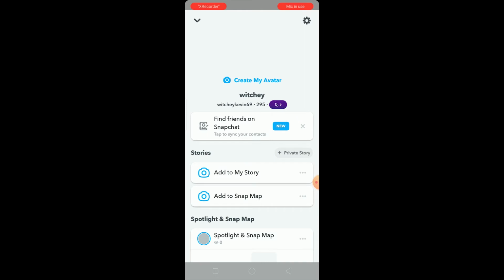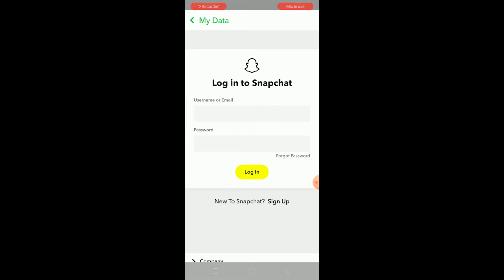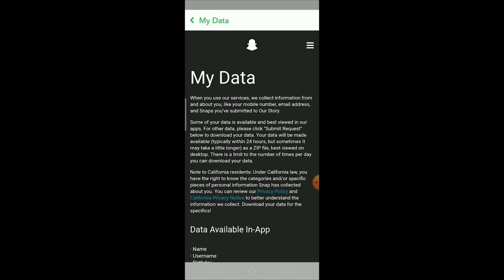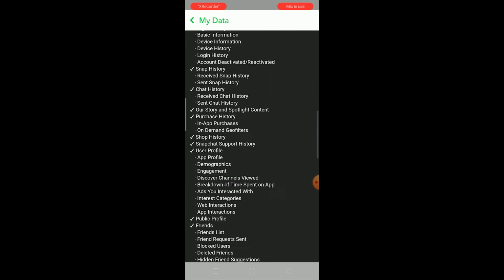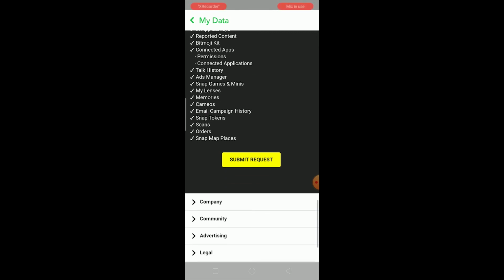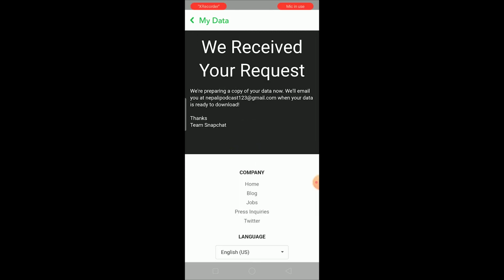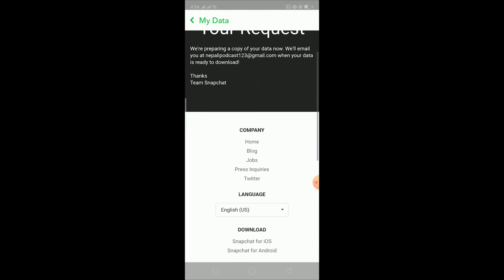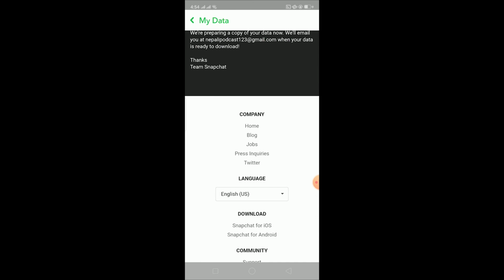How to Recover Deleted Snapchat Memories, Messages, Stories & Pictures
How to Recover Deleted Snapchat Memories | Recover Snapchat Messages 2021 | How to Recover Snapchat stories

In this tutorial, I’ll be showing you how you can recover your deleted Snapchat memories, messages, stories pictures, etc. This short and helpful video can be helpful to anyone trying to recover the contents from their Snapchat account.
To recover your deleted Snapchat memories, messages, stories pictures, etc., follow the steps mentioned below:
First thing first, open your Snapchat app, log into it, and then click on your profile icon at the top-left of the screen.
Once you get there, click on the ‘Gear’ icon at the top-right of the screen, then scroll down until you find an option named ‘My Data’
Click on it, then you’ll have to log into your account for verification purposes.
After you log into your account, you’ll be headed to a new page, then scroll down until you find the ‘Submit Request’ button and click on it.
Once you do all that, you’ll receive an email from Snapchat in a certain period with your data on it, and can download them.
After following all the steps mentioned, you’ll be able to recover your deleted Snapchat memories, messages, stories pictures, etc.